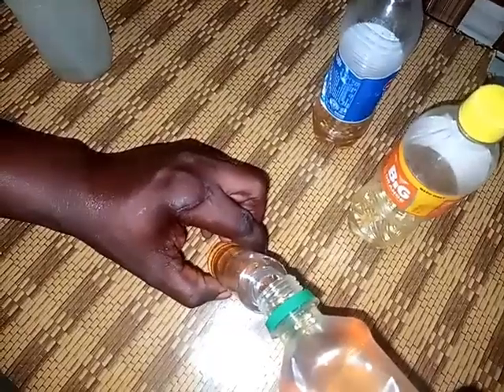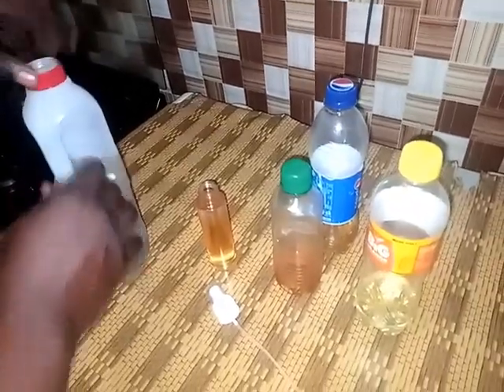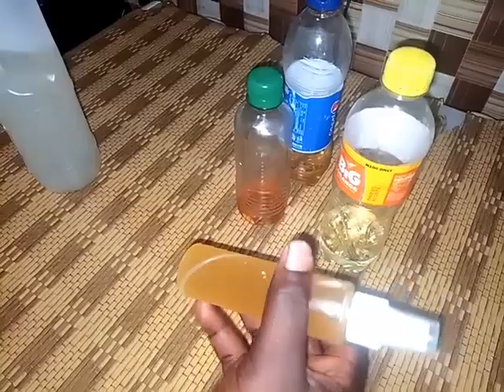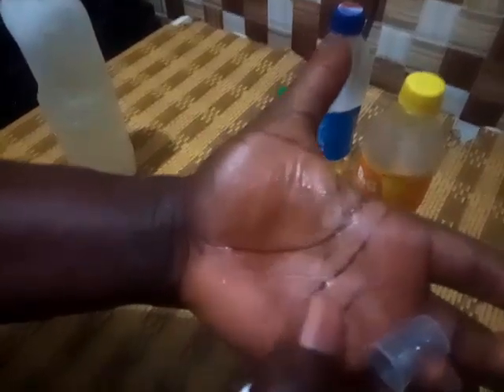DIY Oil-Based Perfume Part 2 | Easy Perfume Making Training (Flashback)